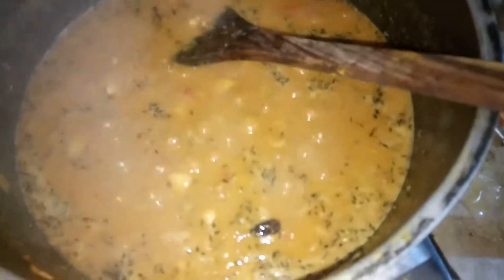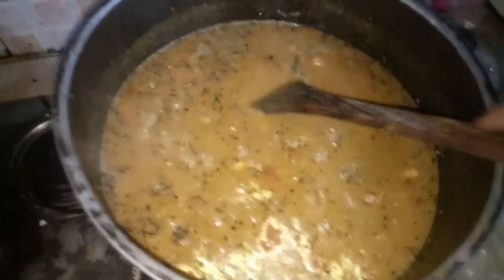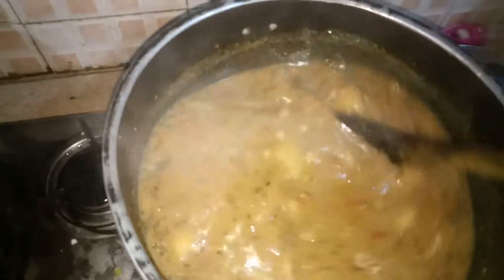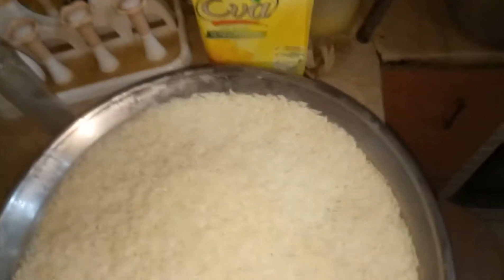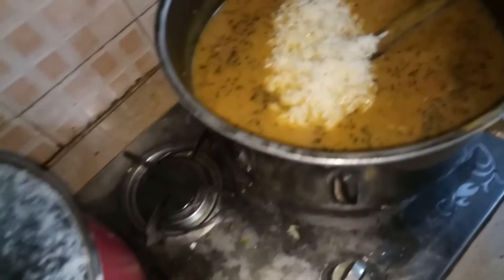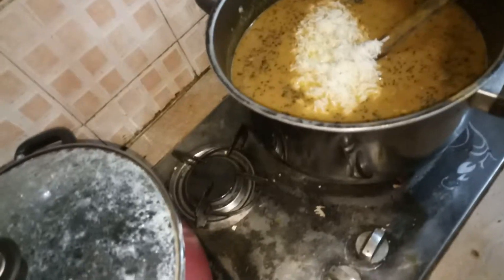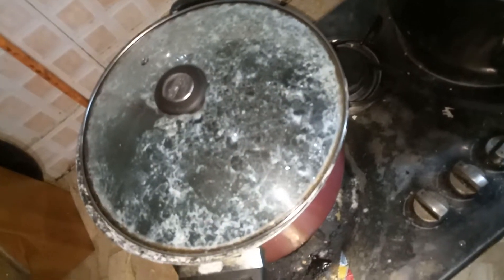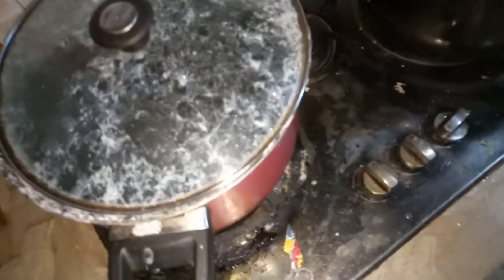White Pea Potato Palaoo Recipe Part 12